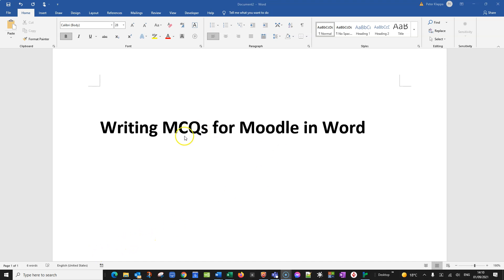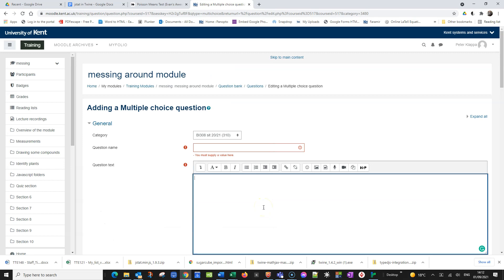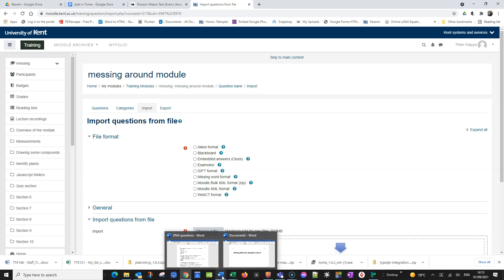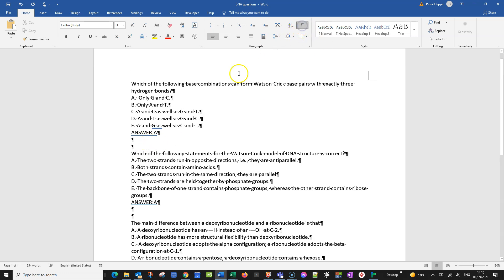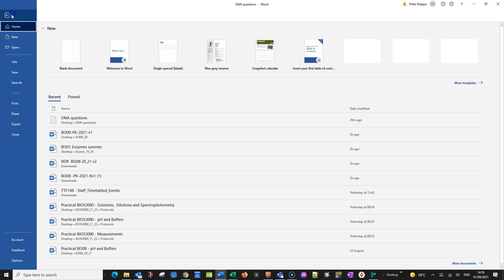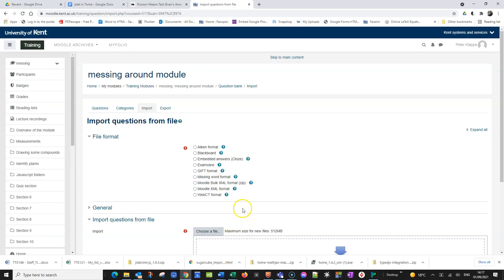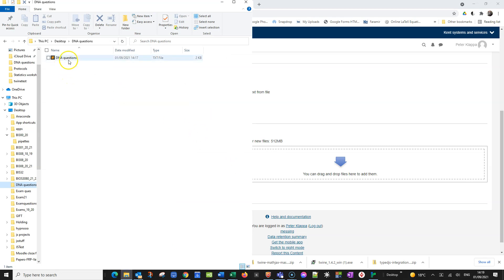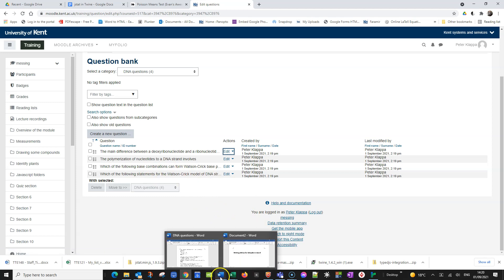Writing Moodle MCQs in Word (without using the Moodle question editor)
This tutorial shows how you can easily write multiple choice questions for Moodle without using the Moodle question editor.